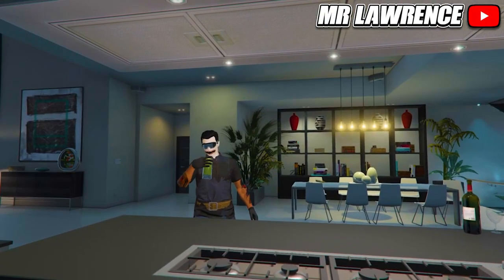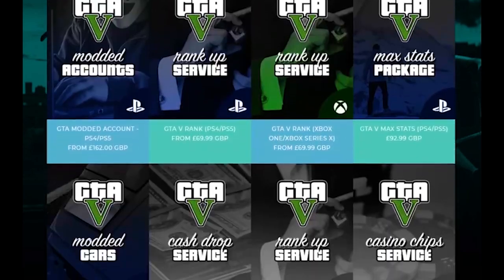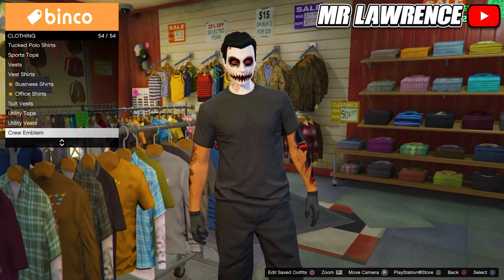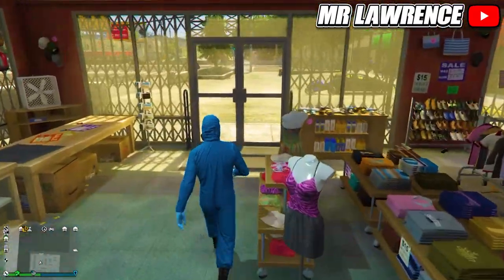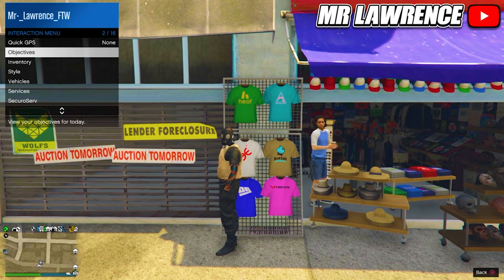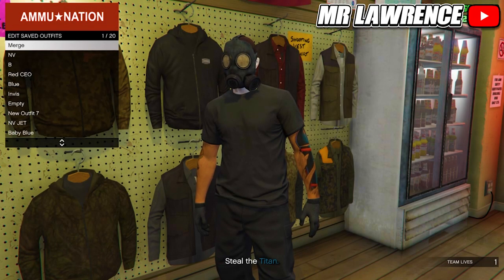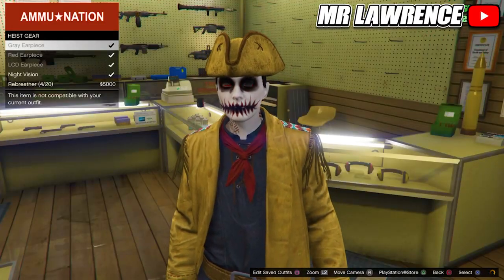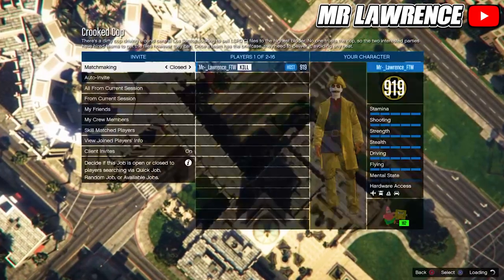How To Get The NEW FRONTIER BELT On Any Outfit Glitch In Gta 5 Online 1.57! (NO TRANSFER GLITCH)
In this gta 5 online video I show you a gta 5 frontier belt glitch / gta 5 frontier belt glitch after the latest patch of 1.51! This is the frontier belt gta 5 and not the gta 5 gun belt or paramedic belt! However you can use this gta 5 belt merge glitch for those as well! This does NOT require the gta 5 transfer glitch in any way so you can keep all of your gta 5 outfits / gta 5 modded outfits ! This is a gta 5 cop belt glitch / gta 5 gruppe 6 belt / gta 5 real cop belt glitch / gta 5 real gruppe sechs belt glitch / gta 5 actual cop belt glitch / gta 5 nightstick belt glitch / gta 5 nightstick cop belt glitch / gta 5 night stick belt glitch !

Shoutout to KissMyStrafe for the idea!

- Mr Lawrence 💎